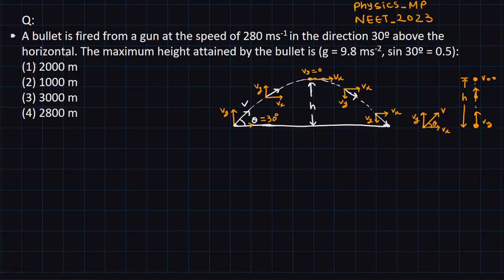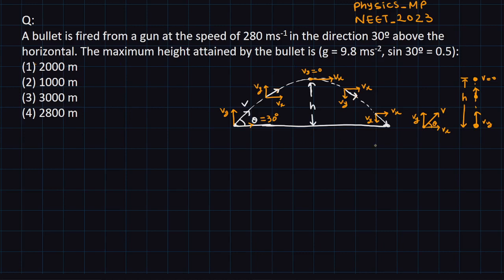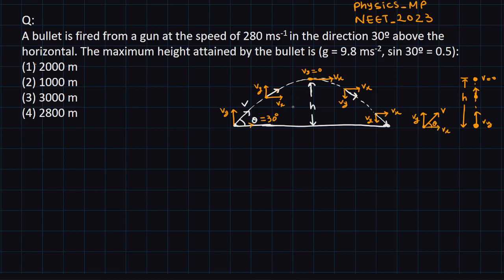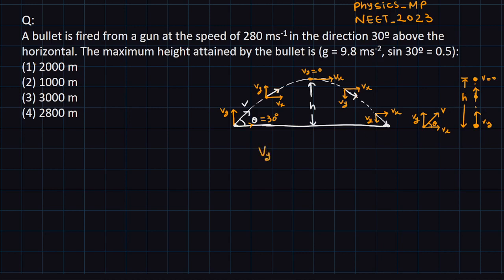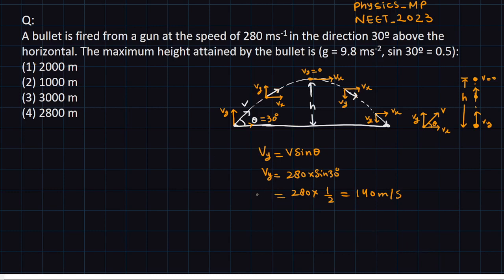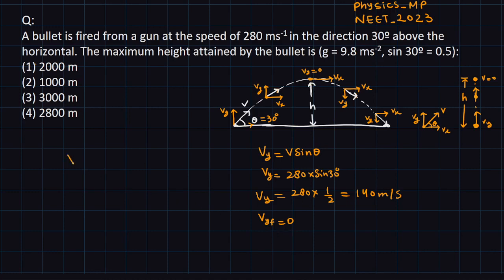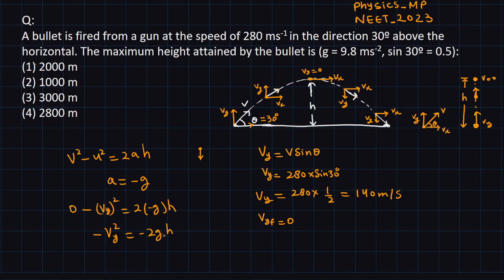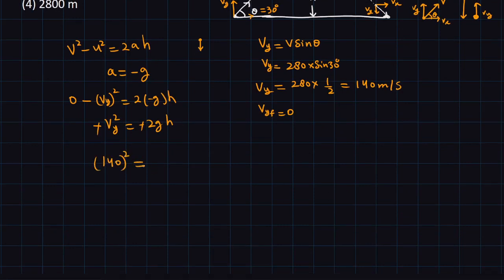Neet 2023 physics paper solution| Projectile Motion.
detailed solution of problem about projectile motion.